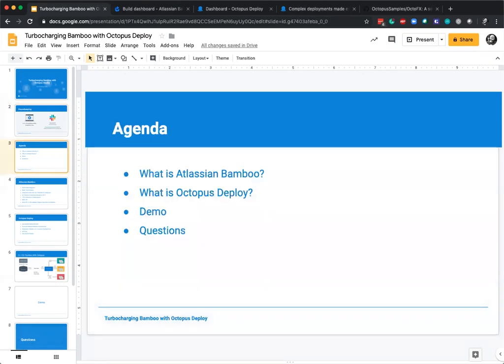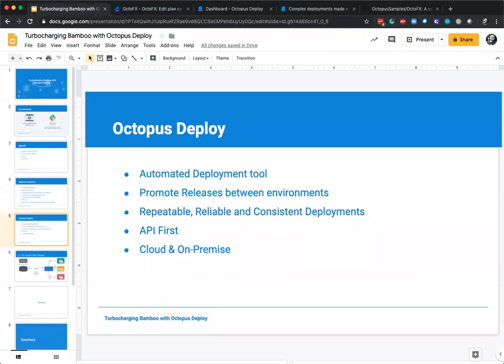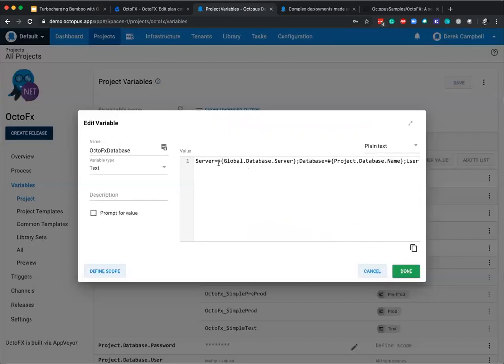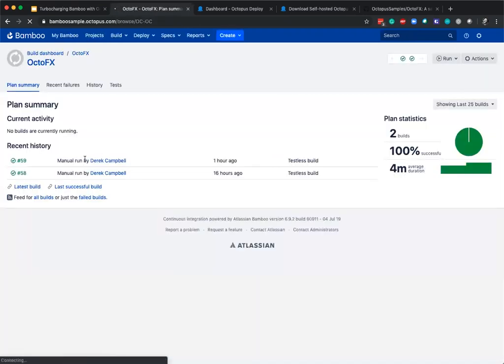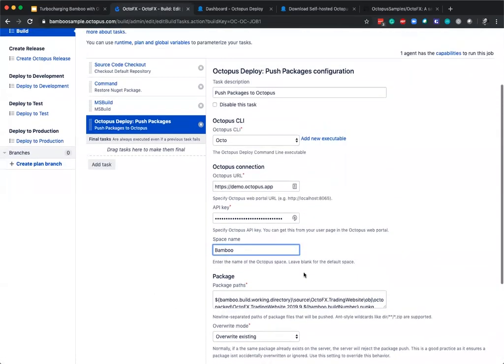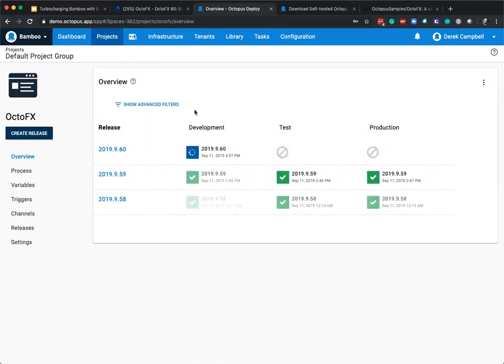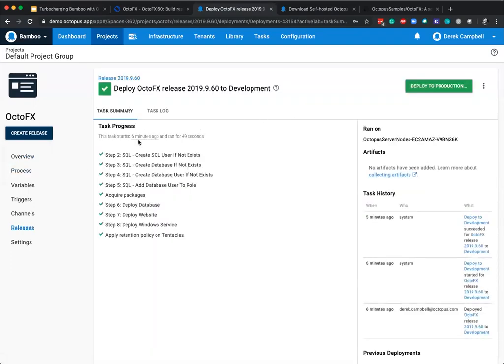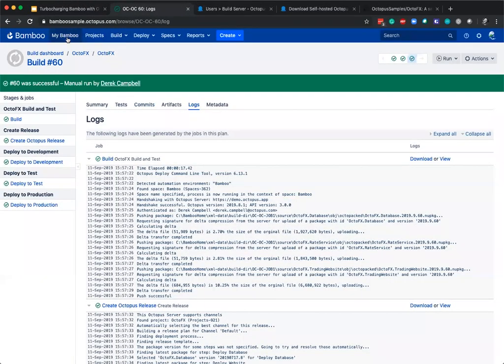Turbocharging Bamboo with Octopus Deploy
In this webinar, Continuous Delivery Architect Derek Campbell discusses and demo's how Atlassian Bamboo and Octopus Deploy are integrated, configured, and utilized to create a fully automated CI/CD process for a .NET Application

- What is Atlassian Bamboo
- What is Octopus Deploy
- How to Integrate Bamboo and Octopus
- How they complement and work together for a fully automated CI/CD pipeline.